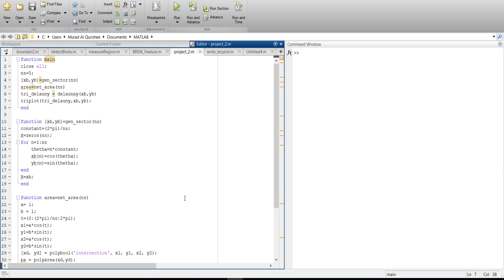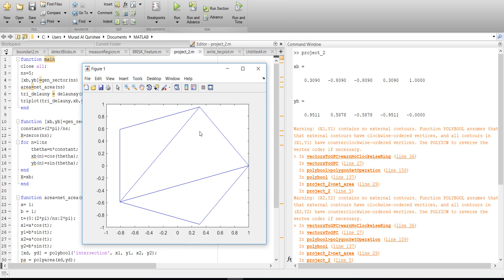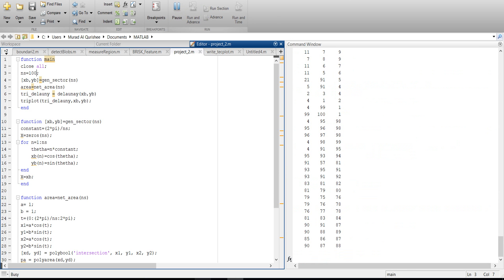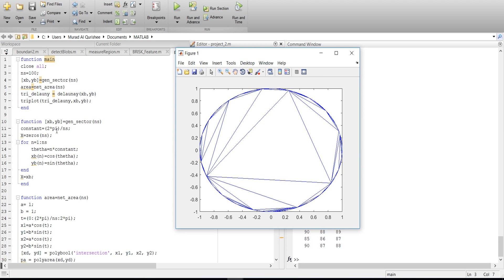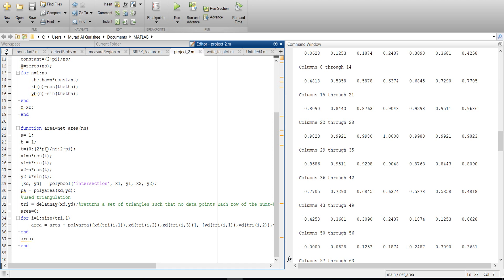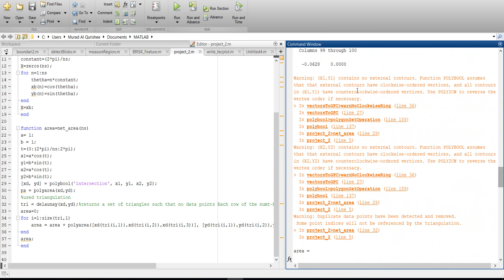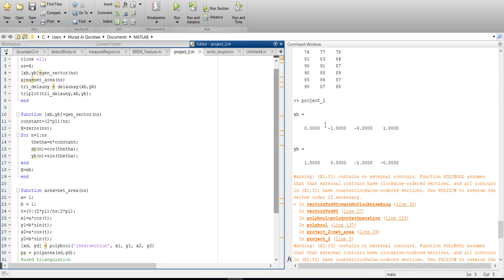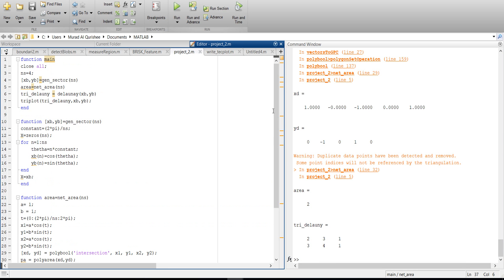Delaunay triangle area and its vertices from MATLAB CODE for infinite points.